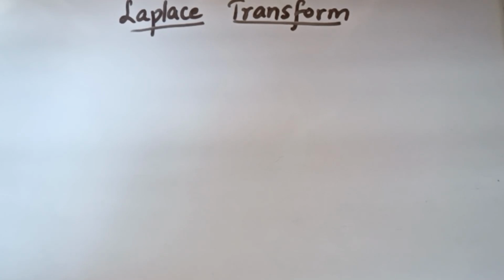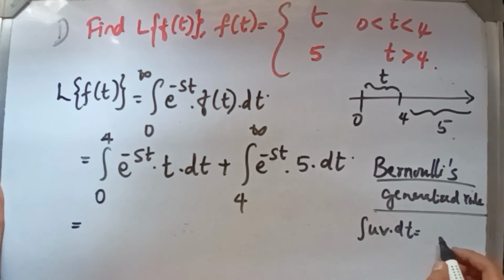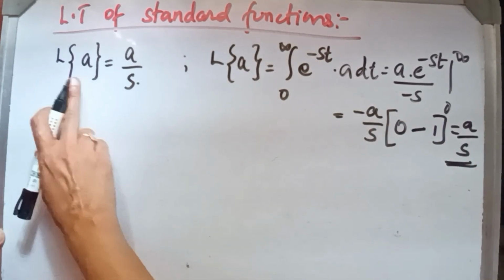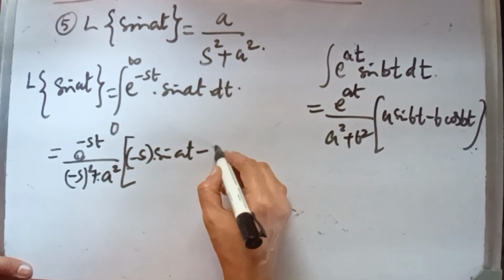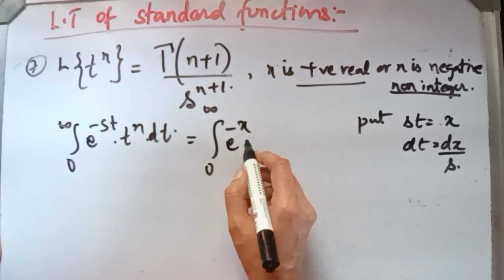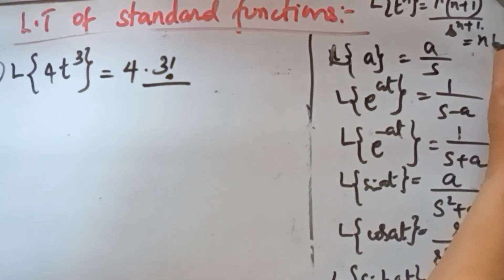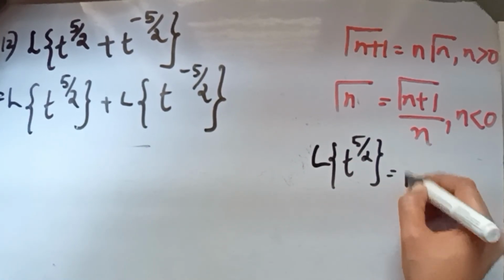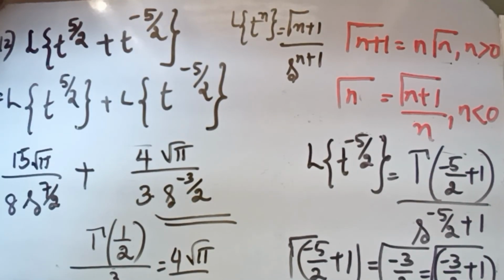laplacetransform of standard functions#bscmathematics#engineeringmathematics